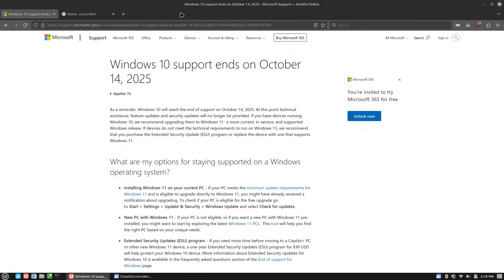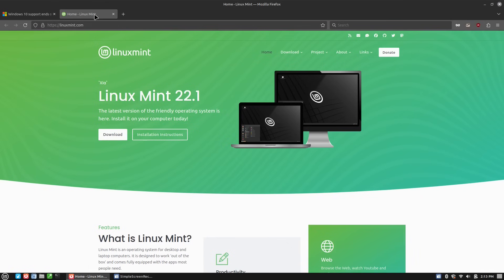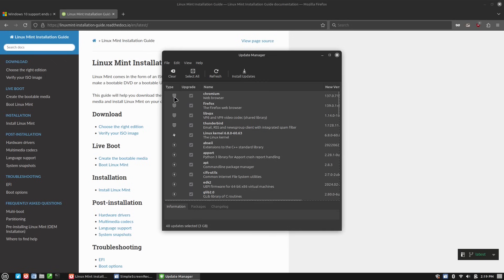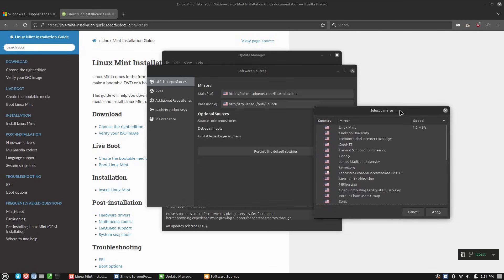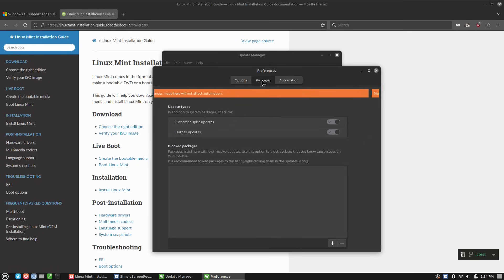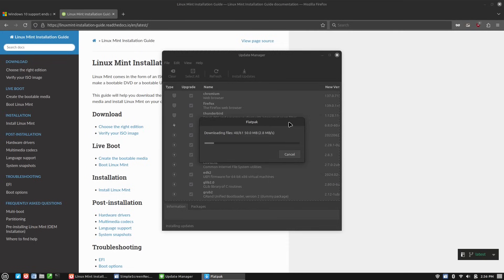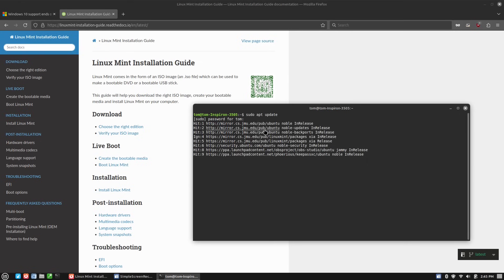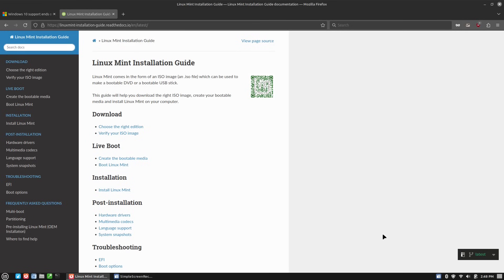How to Update in Linux Mint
Today we talk about maintaining a Linux Mint computer. We look at security and software updates.

00:00 - Intro
00:45 - Windows 10 Support Ends Soon
02:45 - Updates are Available
04:10 - Types of Updates
06:05 - Software Repositories
08:20 - Automating Updates in Linux Mint
09:40 - Starting the Updates
12:35 - The Scary Terminal

Support Switched to Linux!